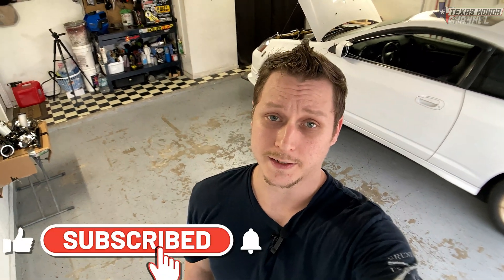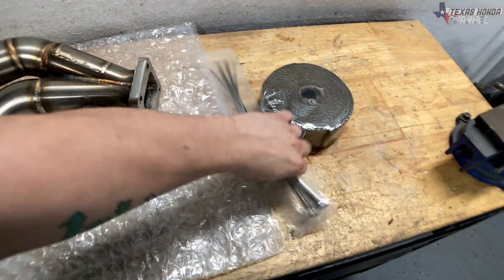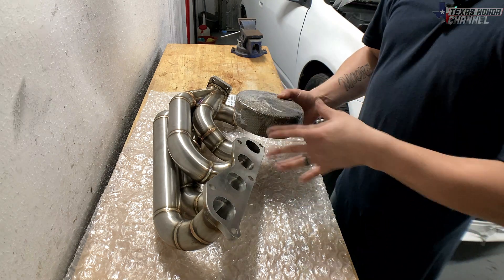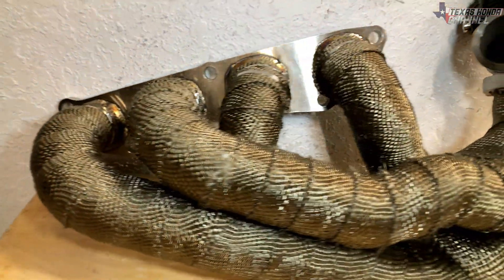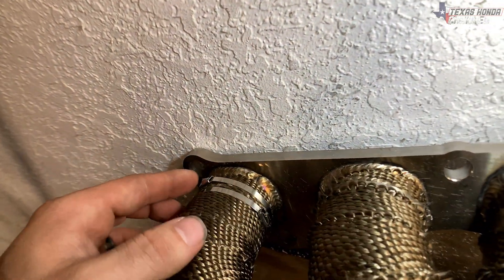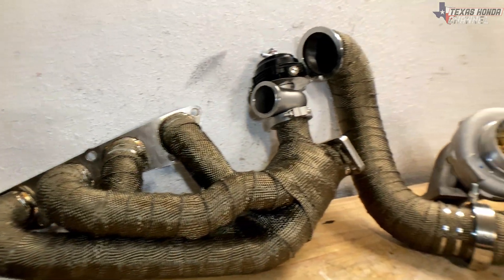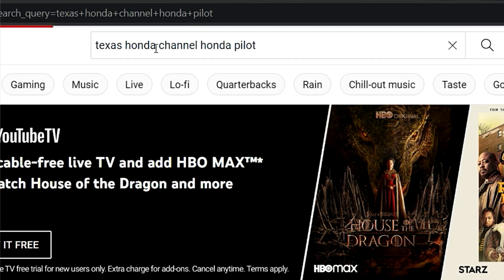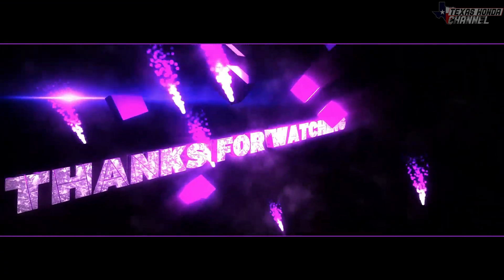TITANIUM WRAPPING K20/K24 BUDGET TURBO MANIFOLD FROM JACKSPANIA RACING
Heat wrapping K20/K24 turbo Manifold from jackspania racing. If u like these videos please share them around so we can grow the channel!

Link to study done on turbo blankets increasing Horse power

use this link to browse his selection
This works on all items on his website below

Link to K20/K24 turbo kit

link to 4 bolt to V band adapter for GT35 turbo

Message me if you need to reach out! I'm here to help however i can!

For faster response use instagram.

If you wanna donate to the build here is a link
ANYTHING HELPS ME GIVE BACK TO Y'ALL!